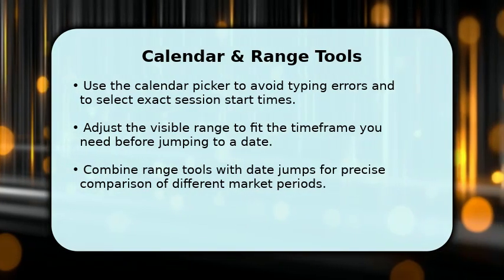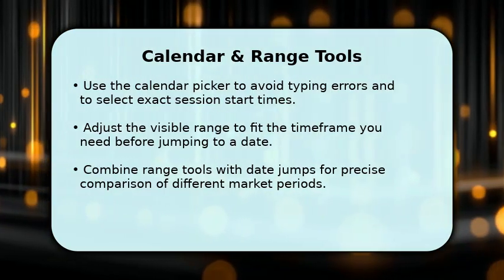How To Jump Date In TradingView - Easy Guide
How To Jump Date In TradingView - Easy Guide | 🚗 Life’s too short for a stinky car — grab Little Trees Black Ice ▸

In this video, we'll walk you through the step-by-step process of how to jump dates in TradingView. Whether you're a beginner or an experienced trader, understanding how to navigate and utilize the date functionality is crucial for making informed trading decisions. We'll cover everything from accessing the date feature to customizing your charts with ease.

TradingView tutorial, jump dates in TradingView, how to use TradingView, trading strategies, chart analysis, technical indicators, date functionality, TradingView tips and tricks, beginner trading guide